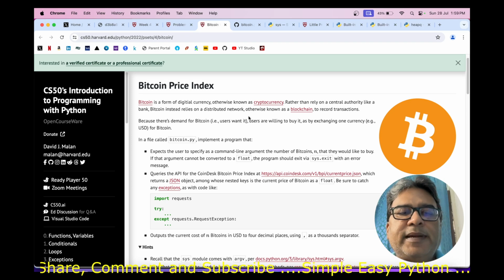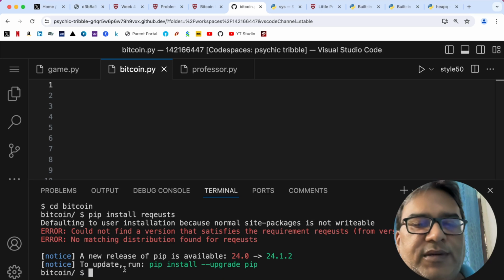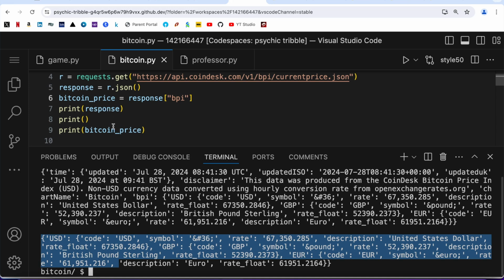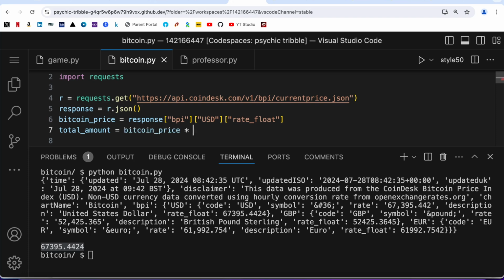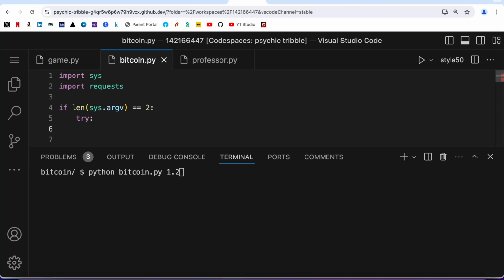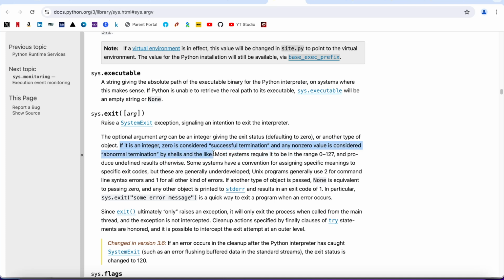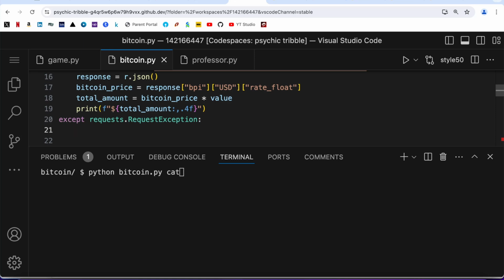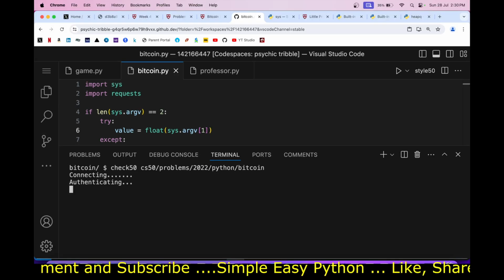Bitcoin Price Index CS50P Solution – Problem Set 4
This is the last problem in Problem Set 4 and uses sys and requests module. So far in previous problem set, we have used sys.exit() but in this solution, I have used sys.exit(1). Reason being sys.exit() or sys.exit(0) indicates a normal termation of the program while sys.exit(1) indicates abnormal termination.

Please check my other videos for problem set 0, 1, 2 and 3 solutions.